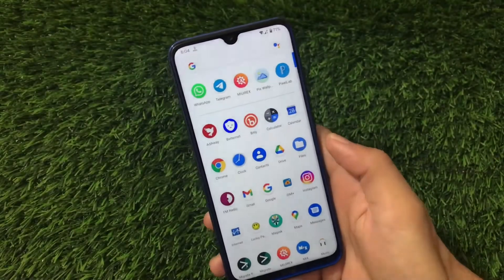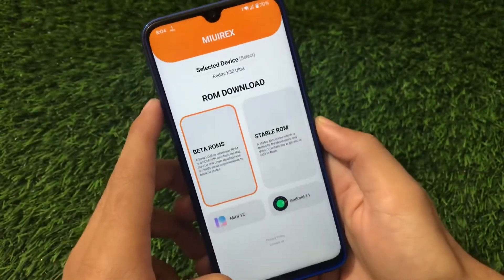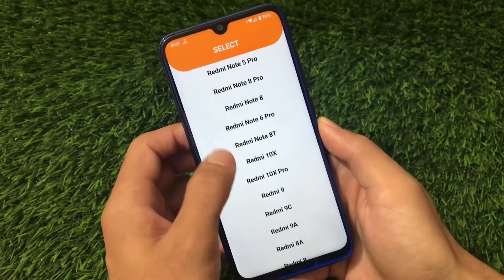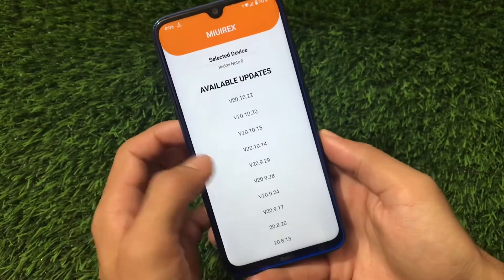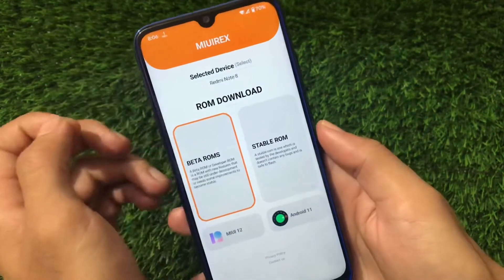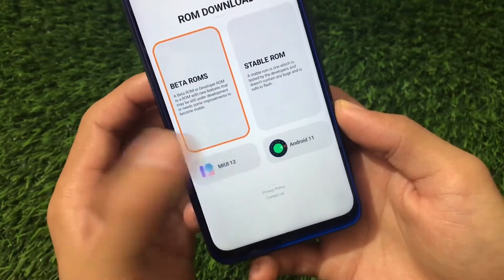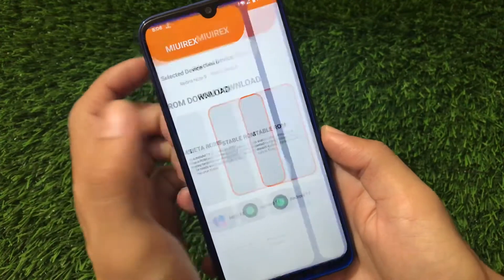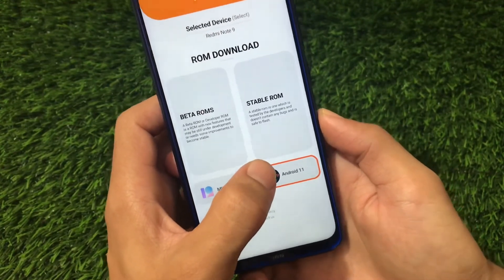Miui 12 - How to Download MIUI 12 UPDATE for your Device ? [No ROOT] | Android 11 Eligibility ? 🔥🔥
Hey guys, What's Up? Everything good I Hope. In this Video, I am gonna show you "MIUI 12 - How to Download" Make Sure to watch this video till the end to understand everything.